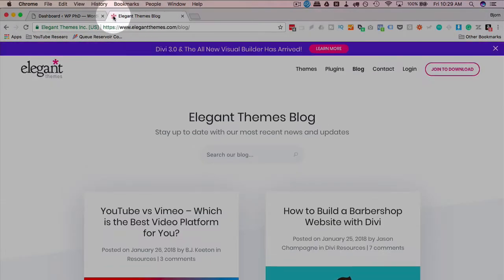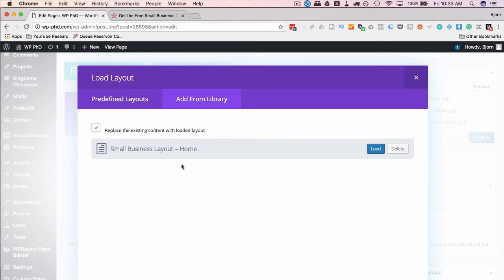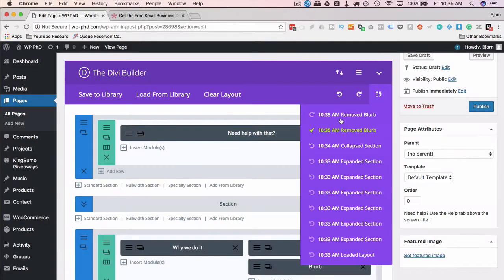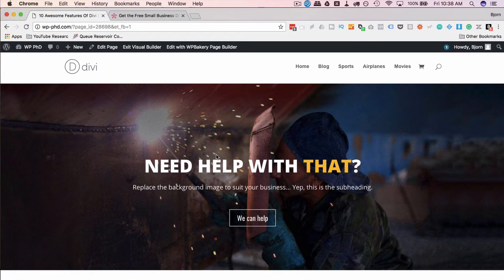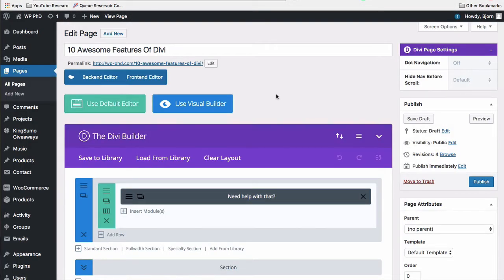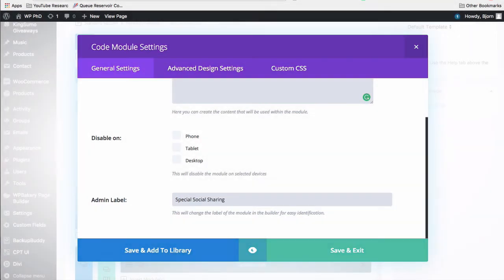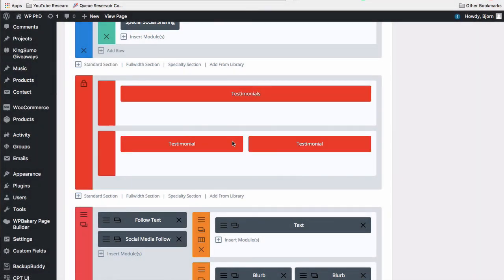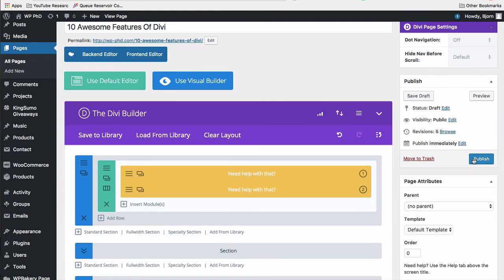Divi Responsive Settings, Divi Layout Pack, Divi Global Items & 7 More Awesome Divi Features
Divi responsive settings, Divi layout pack and Divi global items are just 3 of the many great Divi features I'm going to demo for you in this tutorial. The Divi theme is my go-to theme at the moment because of its' capabilities. There are other great themes and page builders out there, but Divi just has right mix of features for my needs.